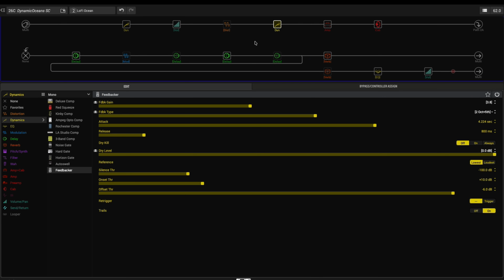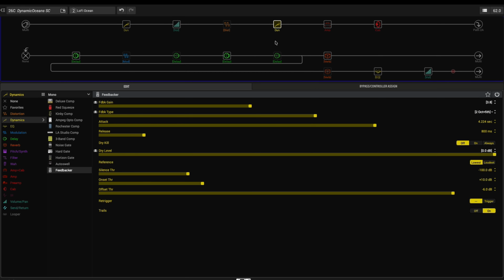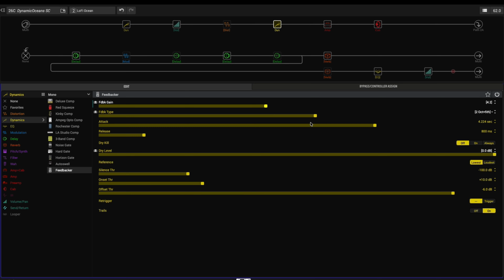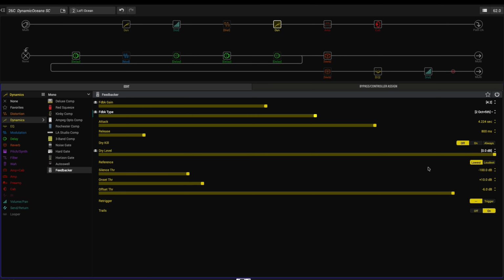How to Use the Helix Feedbacker Effect in Ambient & Worship Presets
Elevate your ambient/worship presets with one Helix secret: the Feedbacker. See how to use it for lush pads, subtle sustain, and safe harmonics—without drowning in reverb. Includes exact HX Edit settings, tips for “Lowest” reference, and unison vs octave+fifth for different vibes.

What you’ll learn:
- Feedbacker settings that add width and movement
- When to use “Lowest” reference to track your root
- A subtle unison pad trick that keeps mixes clean
- Gain tips to avoid harsh high-end

Gear/Software:
- Line 6 Helix + HX Edit

Chapters:
00:00 Intro
01:16 Preset without Feedbacker
01:44 Feedbacker demo + settings
03:15 Octave+fifth (safe harmony)
05:19 Unison pad trick
06:21 Wrap‑up